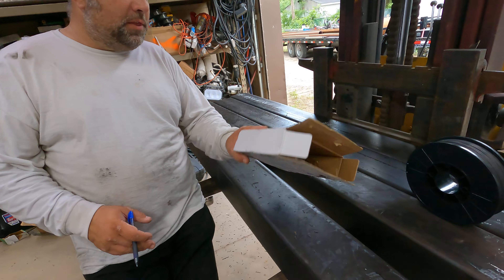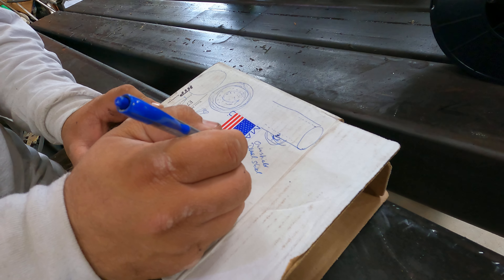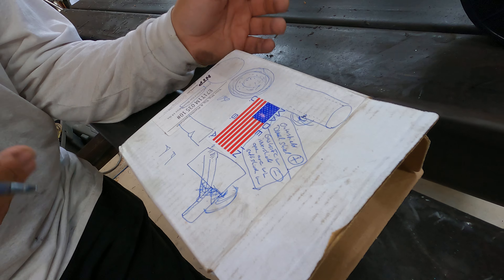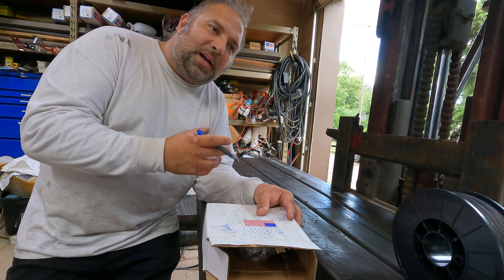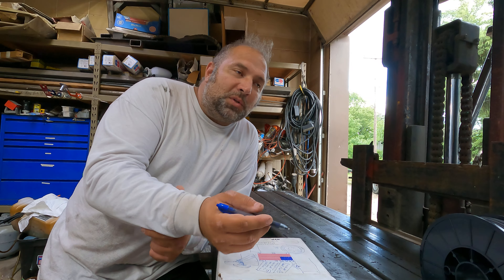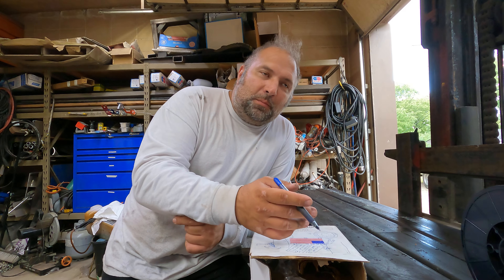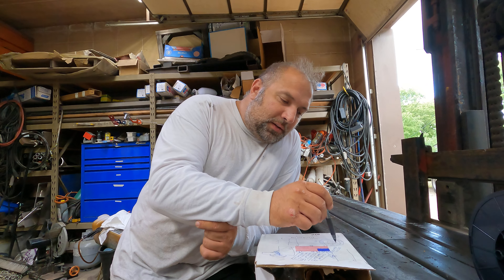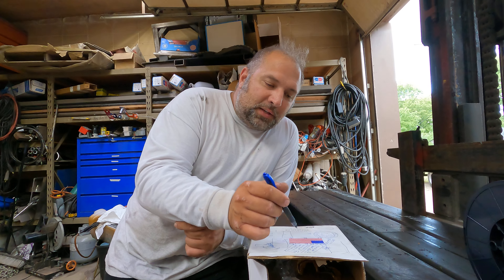Flux core welding wire .... all home owners crap ? lets find out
Flux cored wire is only for hobbyists and home owners ... it has no place in the professional welding world ... and flux cored wires are ALWAYS used without gas
Well ... lets get tot he bottom of this and debunk some stuff ...